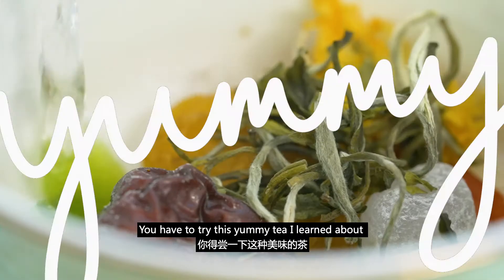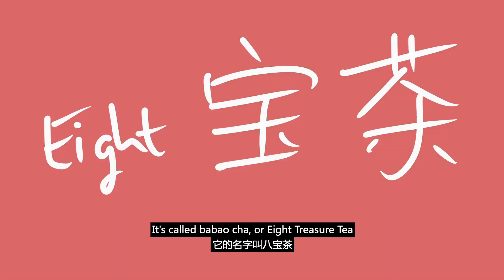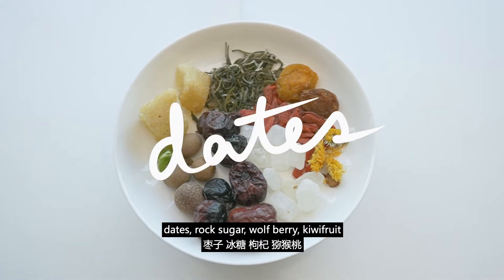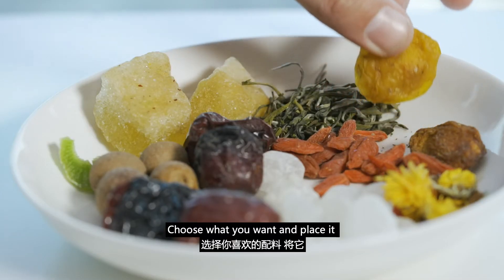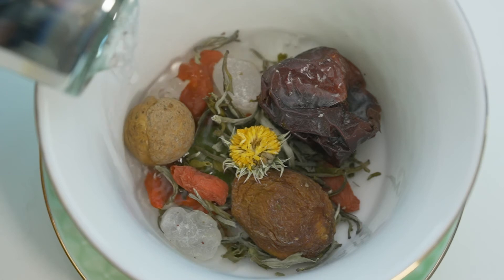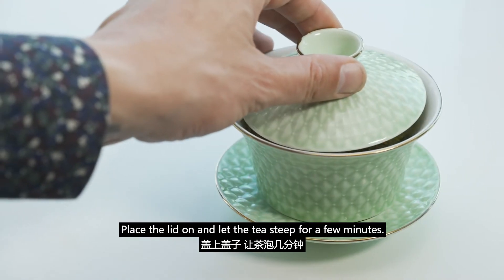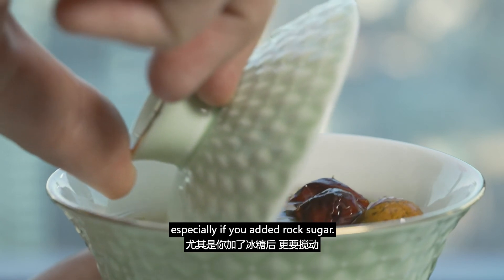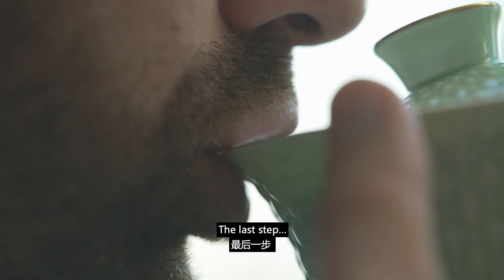Make your own Eight Treasure Tea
You can’t go far in Dongxiang without being offered a cup of Eight Treasure Tea, which is a huge custom of the locals.

The name comes from the myriad of ingredients available (usually eight) which can be picked according to your own taste, usually from a pleasantly arranged tray with separated ingredients like tea leaves, rock candy, dried fruits, chrysanthemum, dates, Chinese wolf berry and more.

After you’ve chosen your ingredients, your host will help you pour freshly boiled water in your cup (you can also do it yourself), before covering it with a lid to hold in the heat as it brews. You can also use the lid to mix your tea and then sift the ingredients as you sip.